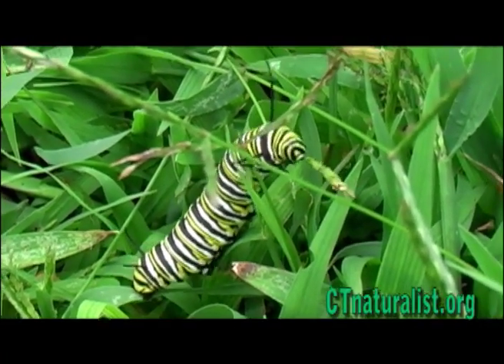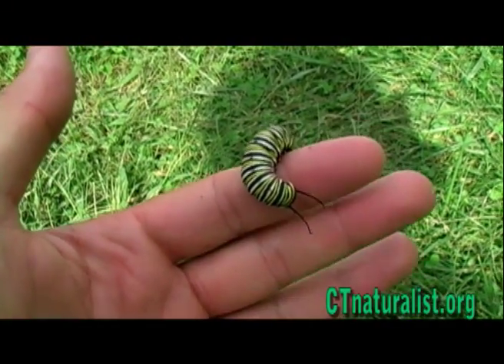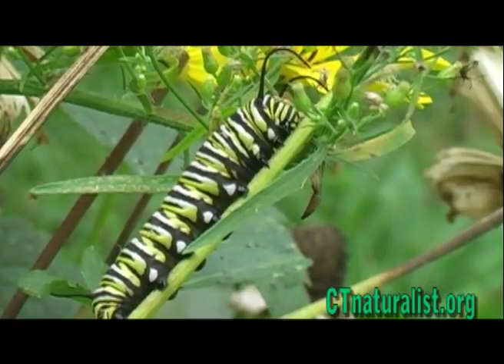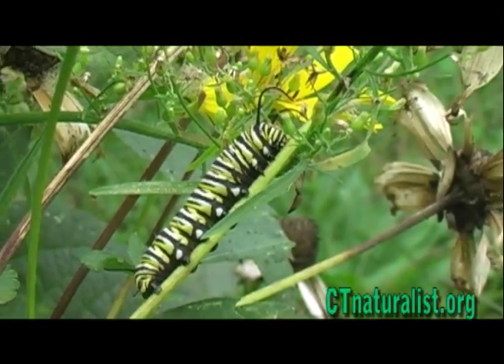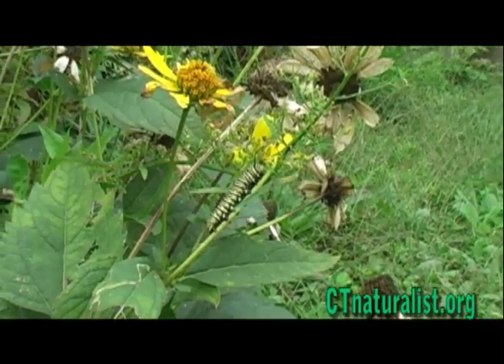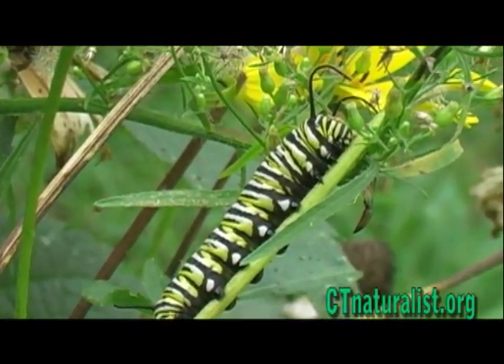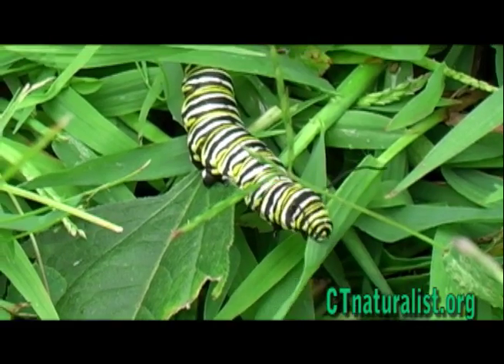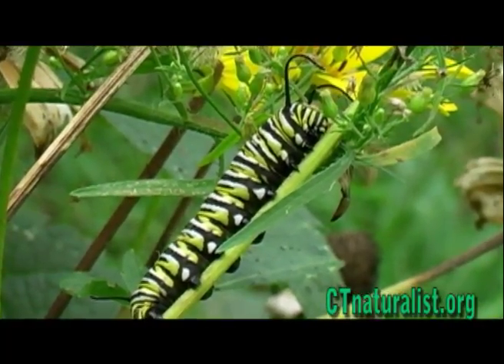Monarch Caterpillar - CTnaturalist Online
This Monarch Caterpillar was traveling away from its milkweed habitat in search of a place to pupate and form a cocoon.  Filmed by Will Michael on CTnaturalist TV